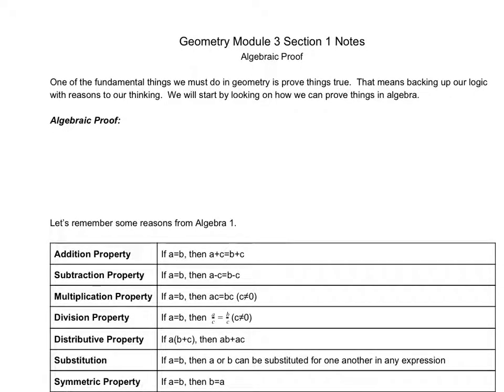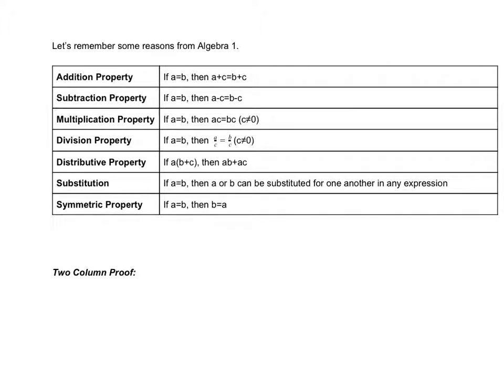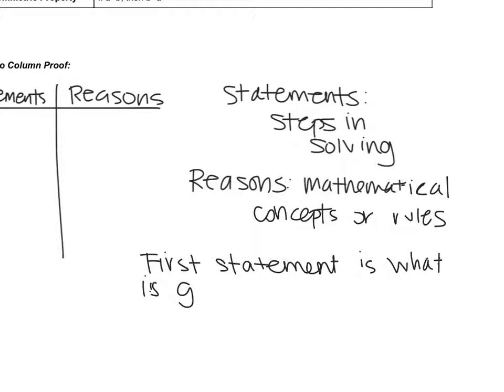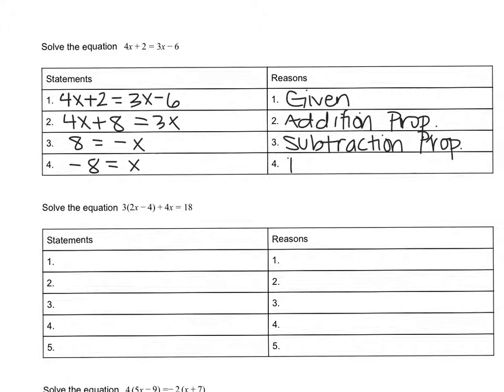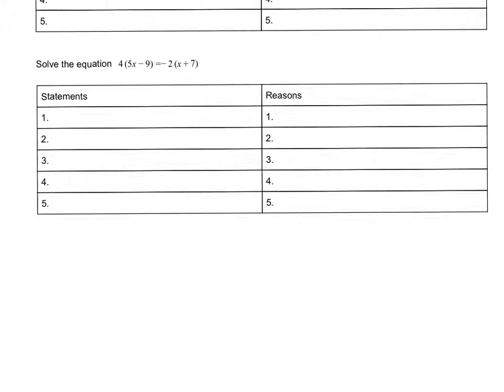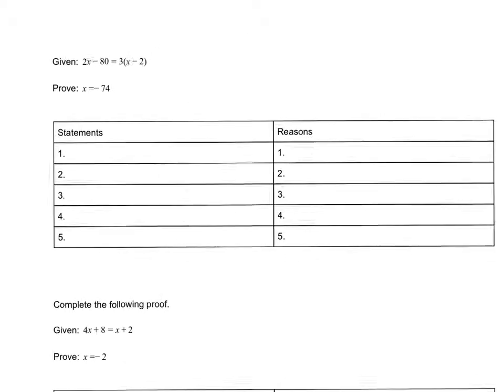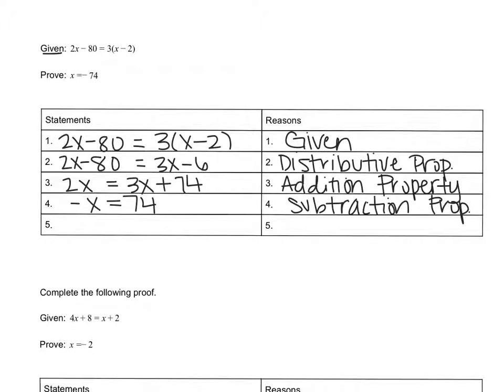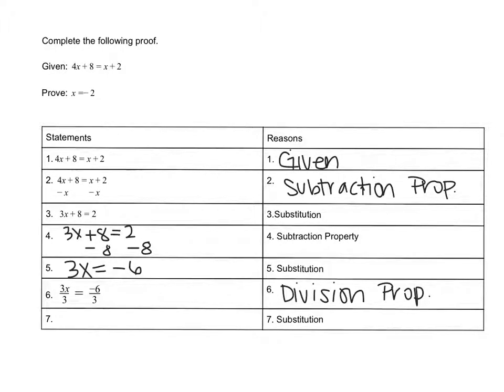Geometry Module 3 Sec 1 Notes